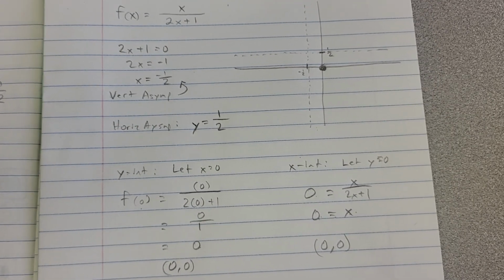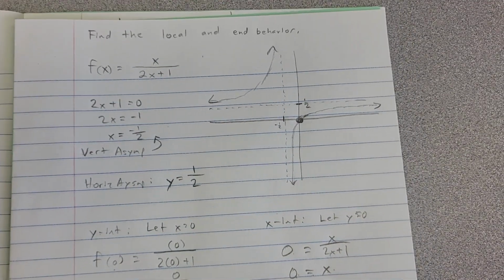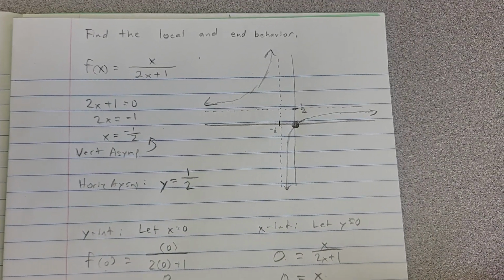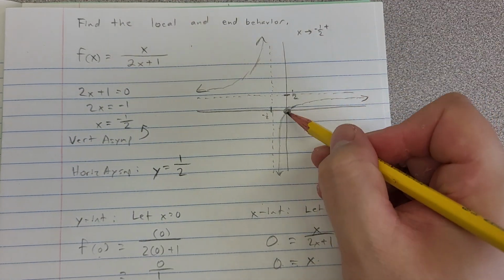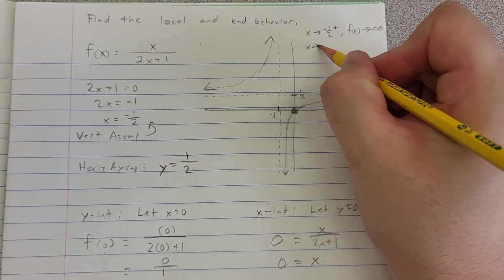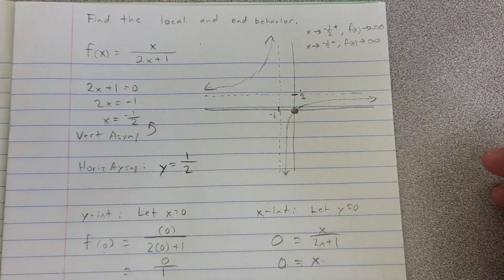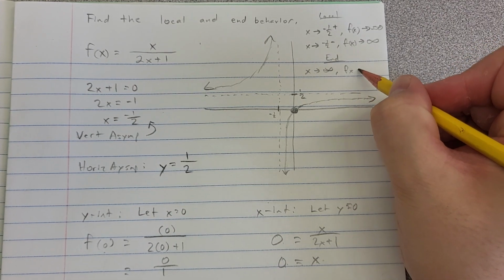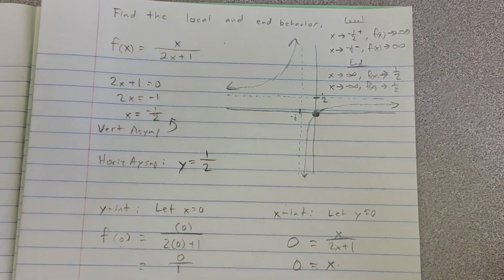Finding Local and End Behavior of Rational Functions